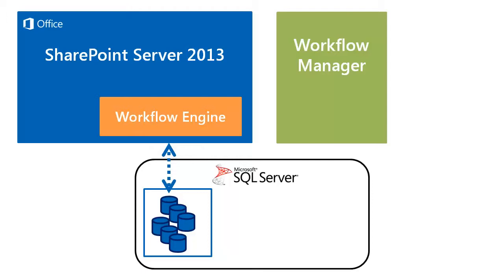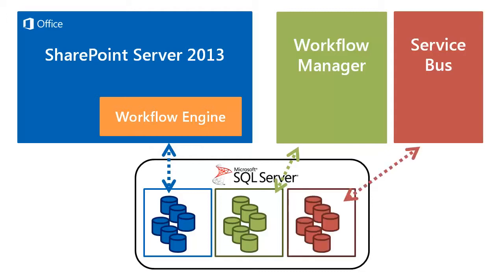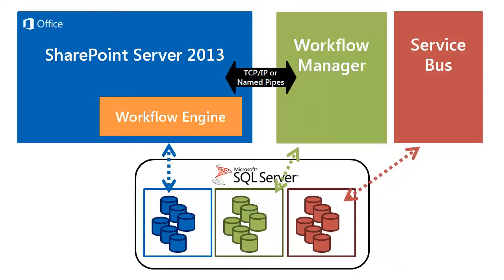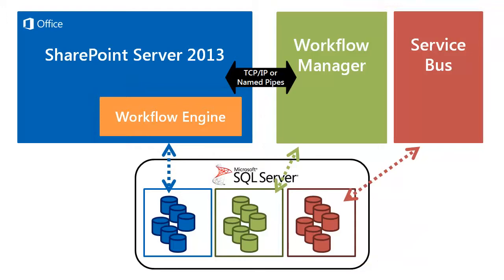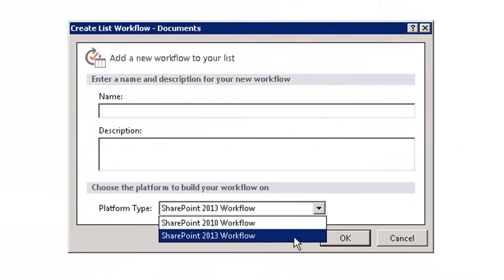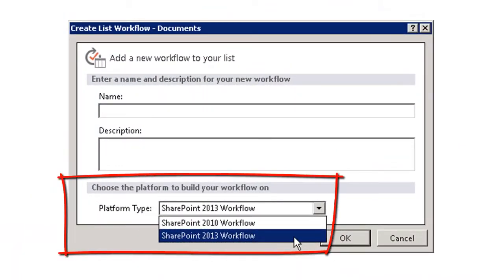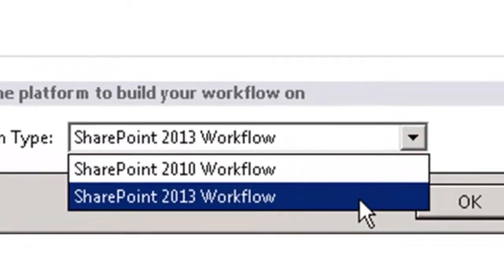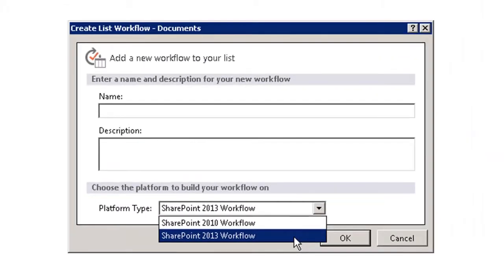Overview video of Workflow in SharePoint Server 2013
A high-level view of the SharePoint 2013 Workflow platform